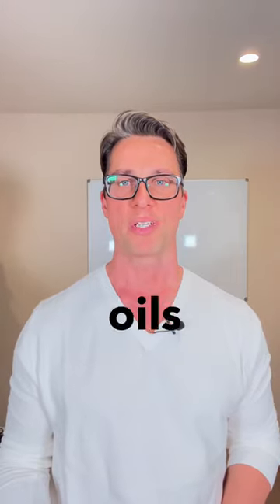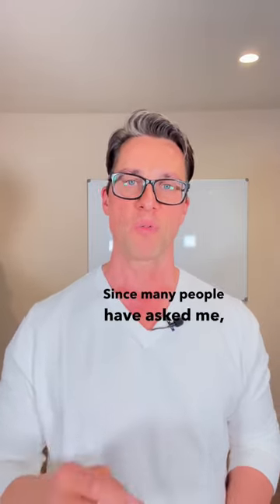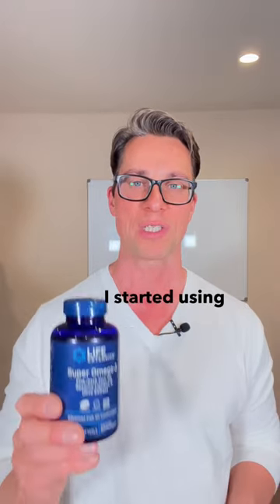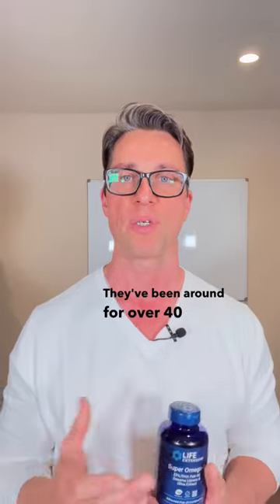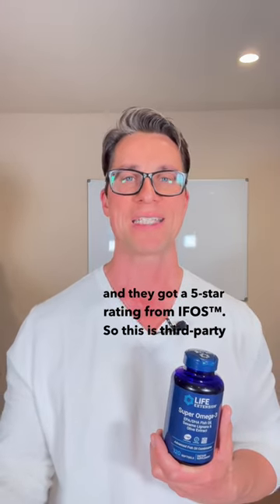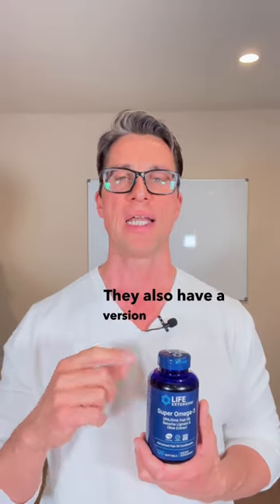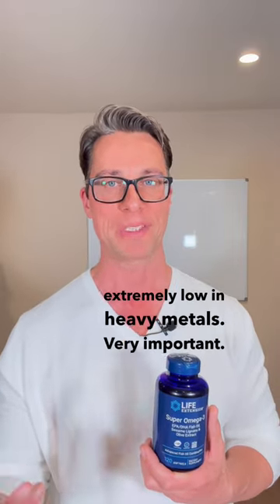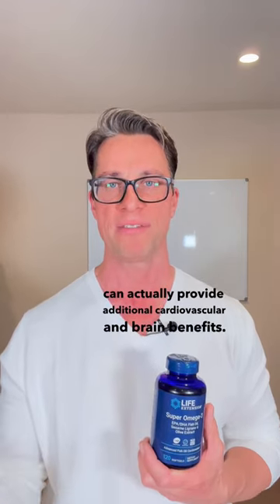A High-Quality Fish Oil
In a previous video, I mentioned that the majority of fish oil supplements are oxidized by the time they hit the shelves, and that you can get your EPA and DHA from sardines.
Since many people asked me which brand I consider to be of good quality, and since my own consumption of sardines was very infrequent, I started using this supplement from @lifeextension
I’ve been using other supplements from this brand for years. It’s a big company and has been around for over 40 years now.
This formula contains fish oil from anchovy and got a 5-star rating from IFOS. Sustainably caught and processed within hours. They also have a version with both anchovy and krill oil. Very small fish, extremely low in heavy metals. They add in olive polyphenols and sesame lignans which, as we know from the Mediterranean diet, provide additional cardiovascular and cognitive benefits.
This is third-party independently tested for freshness, purity, and potency, so you don’t have to worry about this being oxidized.
So I think this is a very high-quality product. They really thought about what they put in there. It’s definitely fresh and much easier to take than cracking open a can of sardines.